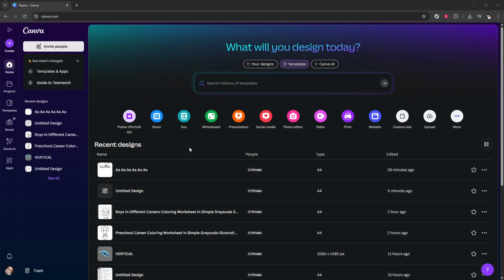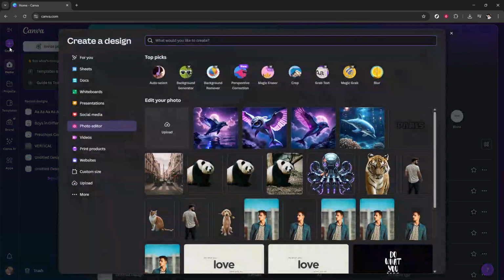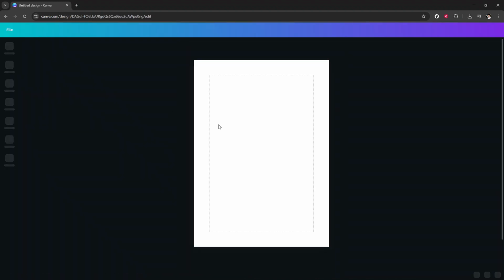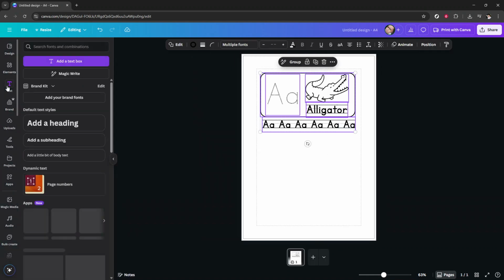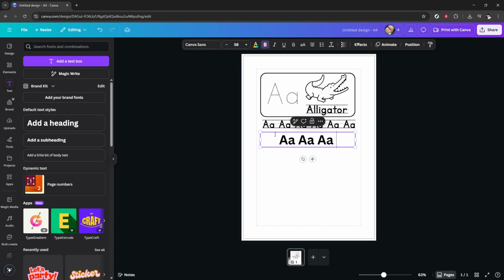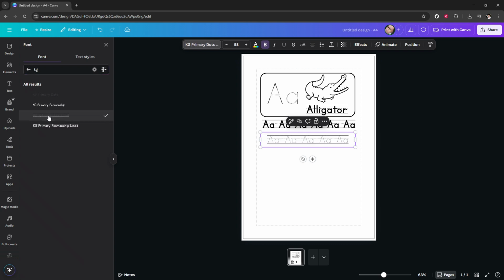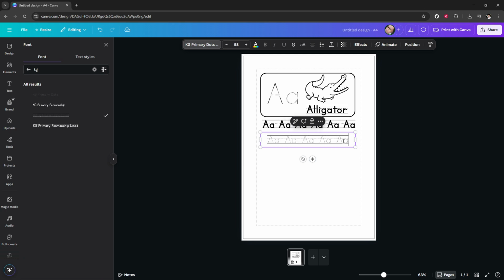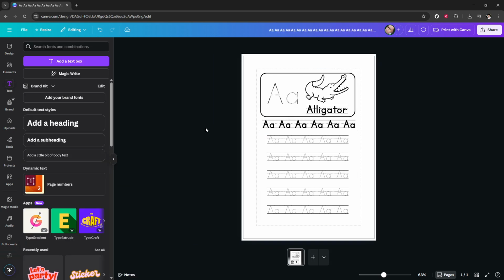How to Create Tracing Letter in Canva (Quick & Easy)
How to Create Tracing Letter in Canva